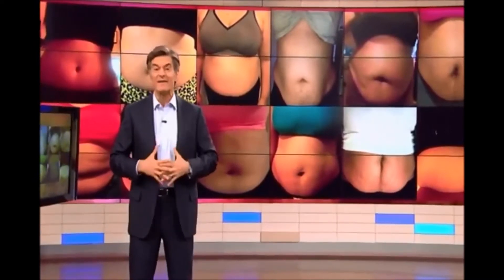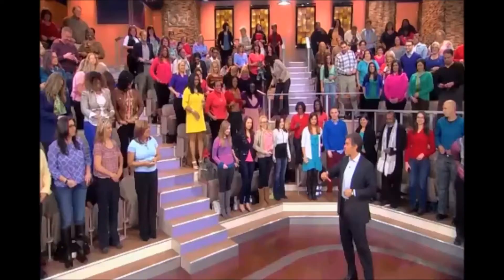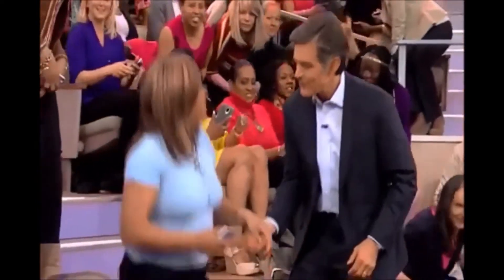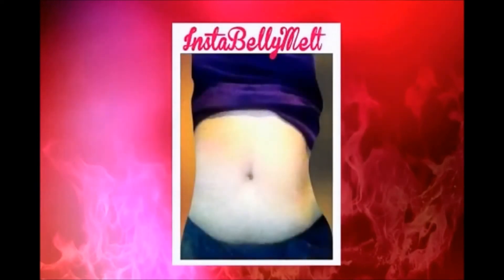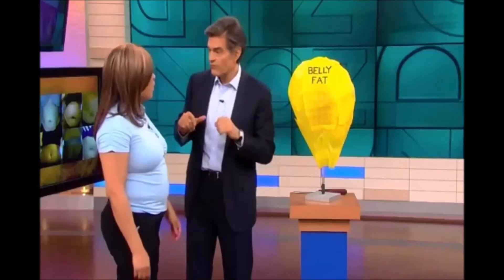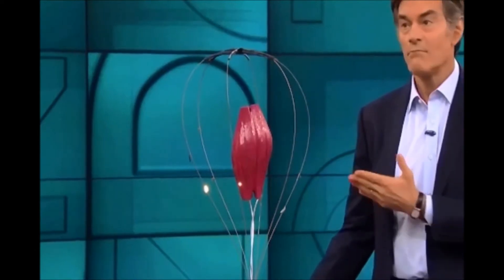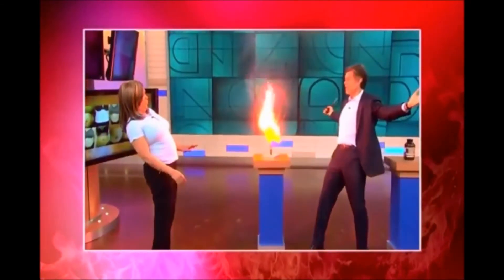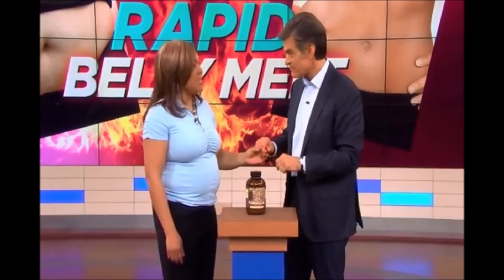MUST SEE! Dr. Oz Reviews the Benefits of Forskolin For Weight Loss & Dieting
Dr. Oz discusses the benefits of Forskolin for rapid fat burning and fast weight loss.
Looking to lose weight and improve your self-confidence? Check out the Flat Belly Bible ebook - available now for instant download: